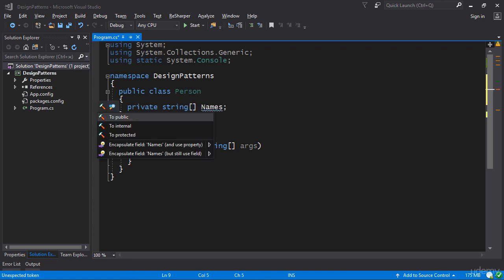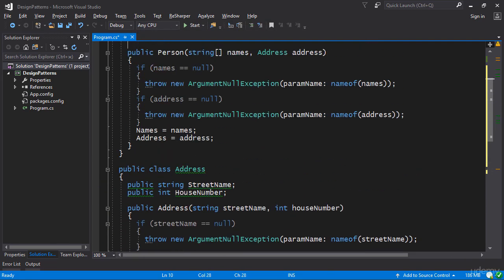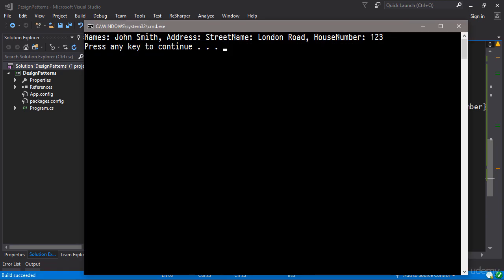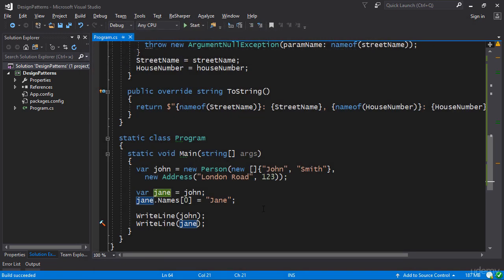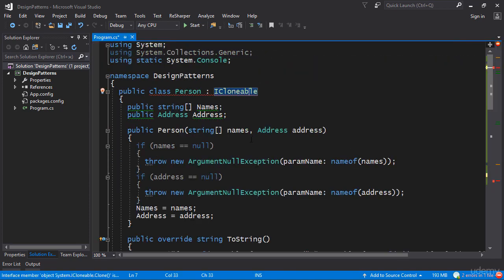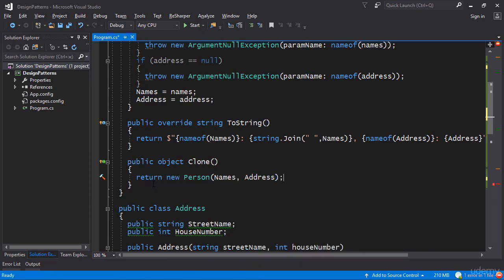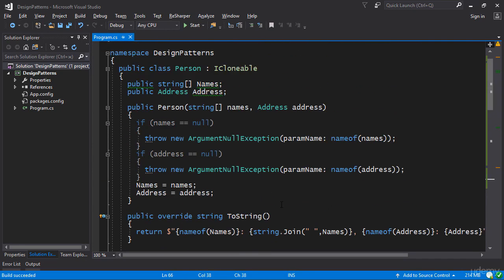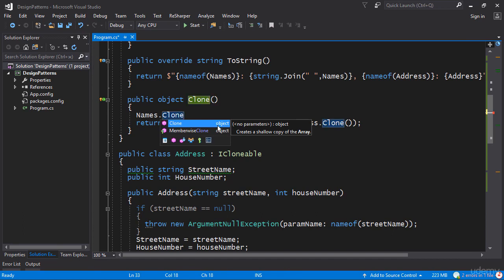Prototype Design Pattern : ICloneable is Bad